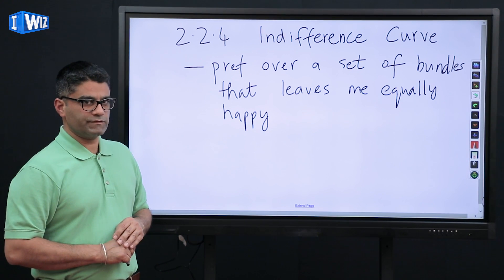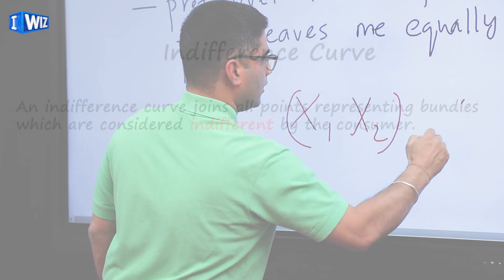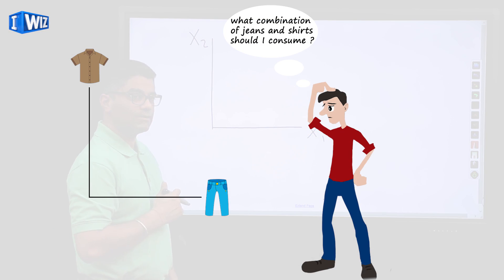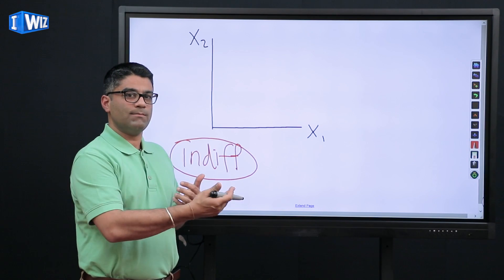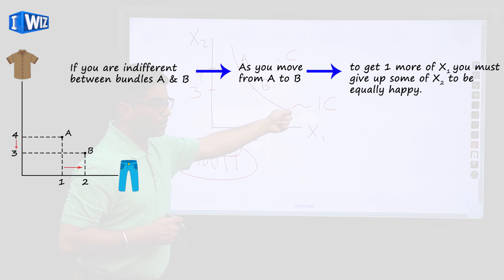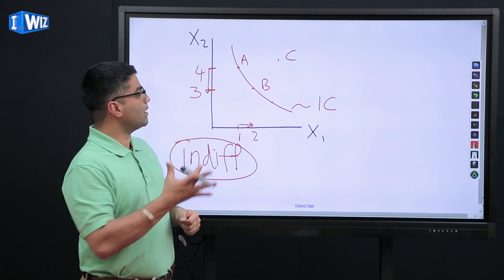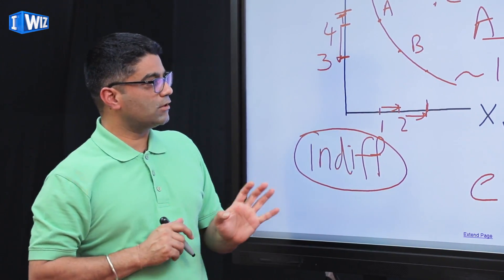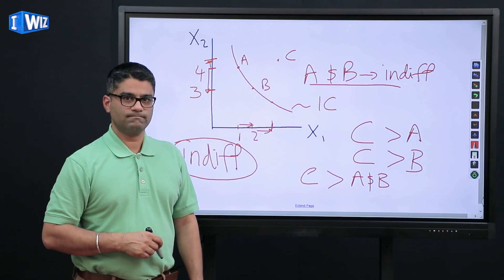Theory Of Consumer Behaviour | Indifference Curve | Class 12 Economics | Arjun Sondhi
Theory Of Consumer Behaviour Chapter's interesting topic  Indifference Curve for Class 12 Economics taught by Arjun Sondhi, for IWIZ Education Channel.